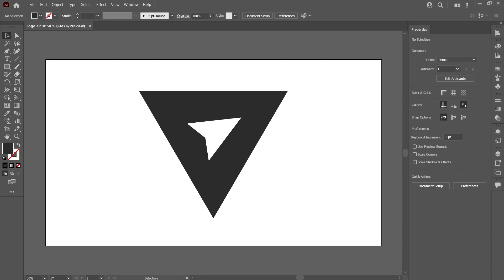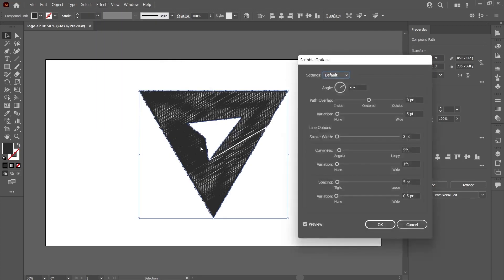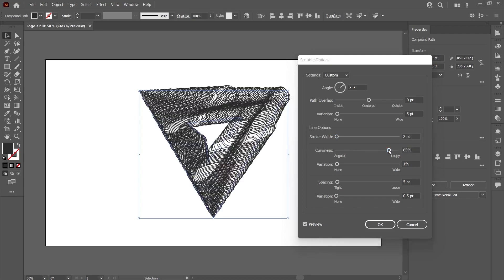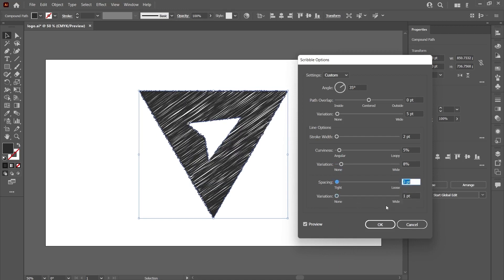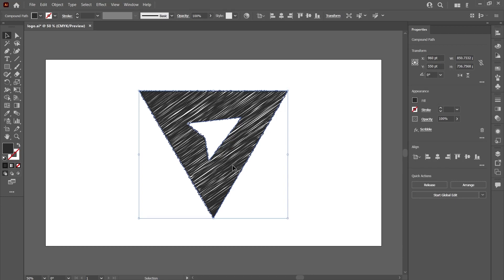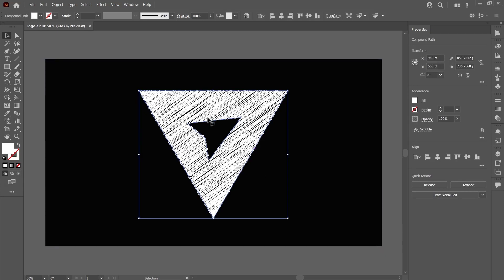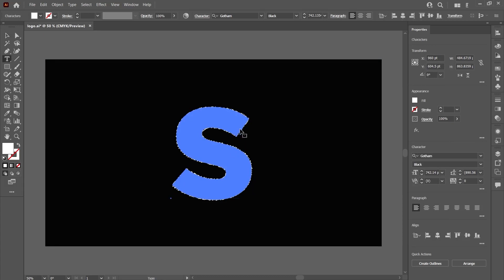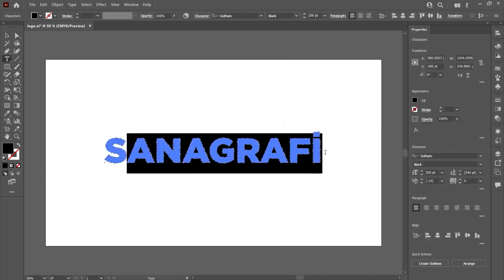Cool SCRIBBLE Effect to Text or Object in Adobe Illustrator | Sketching ✏️ Tips & Tricks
In this Adobe Illustrator tutorial you will learn how to add, create, apply cool scribble effect. It is useful for sketches, drawing effects or writing text to a paper or to a blackboard like chalk artwork. Sketching tips & tricks.